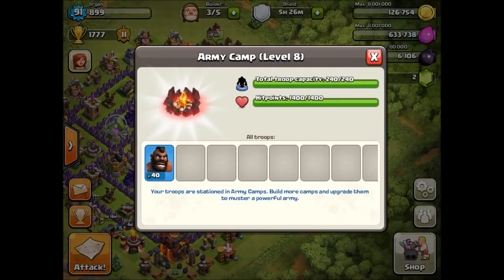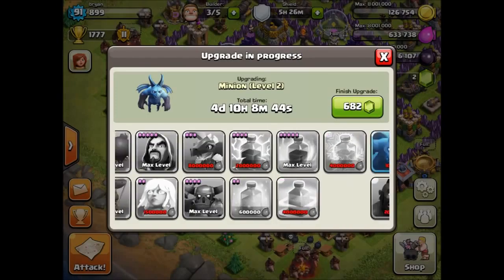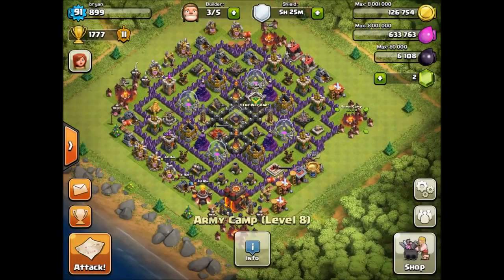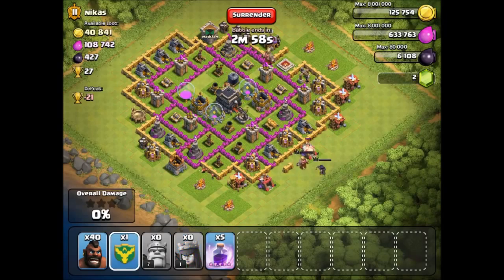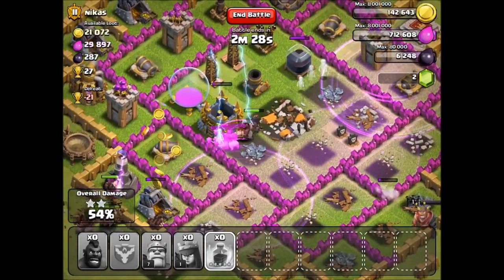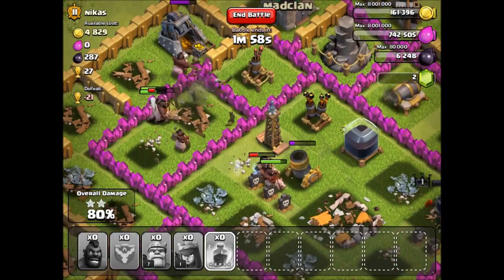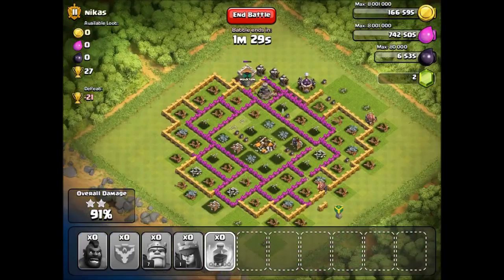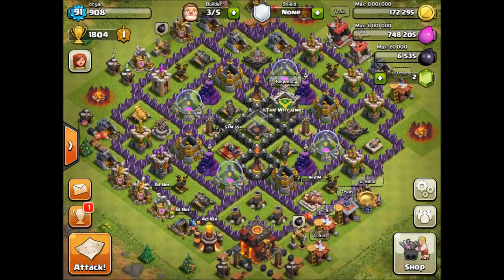Clash of Clans 45 Hog Rider Attack! : Update by CoC Club